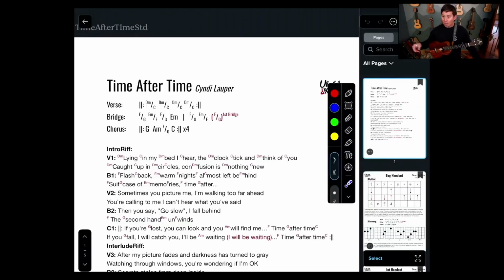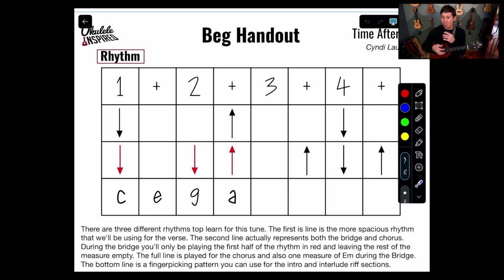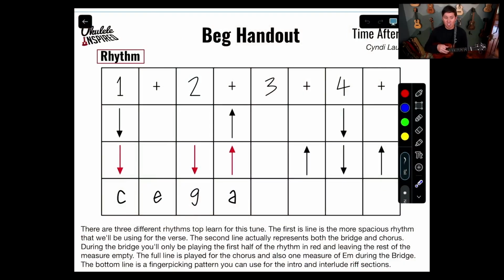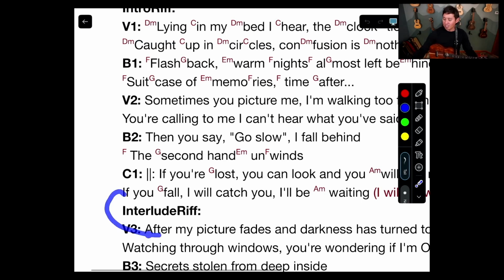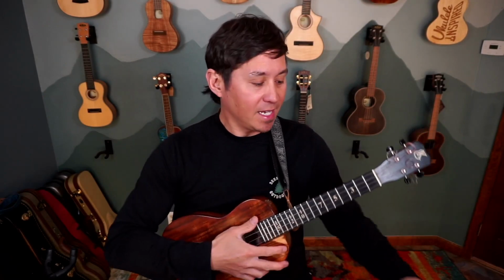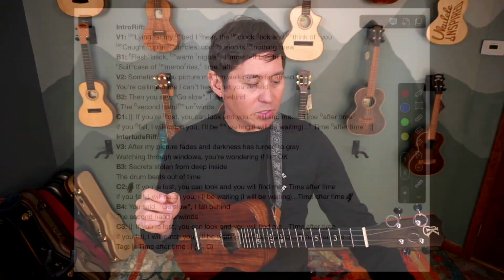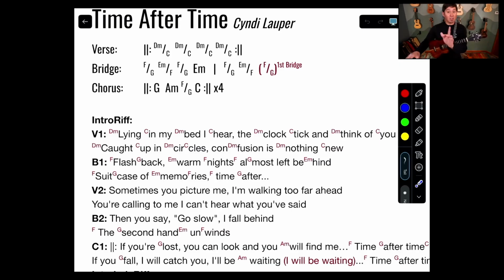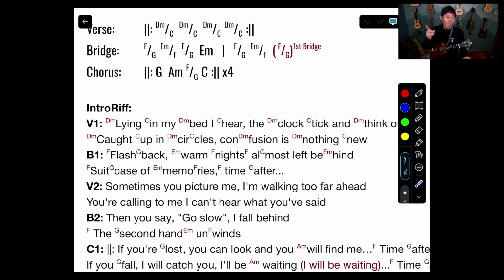Uke Tutorial: Time After Time Pt.3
Love what you’re learning here?
We’re strumming good vibes everywhere!
for tips, tunes & uke-powered joy, wherever you scroll.
Let’s keep the music going!